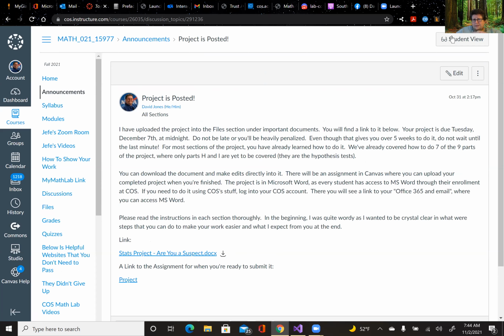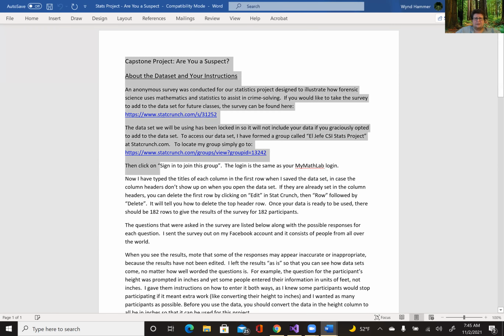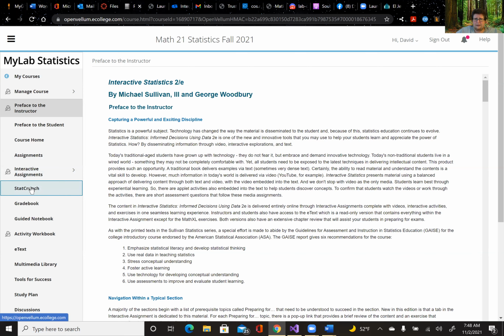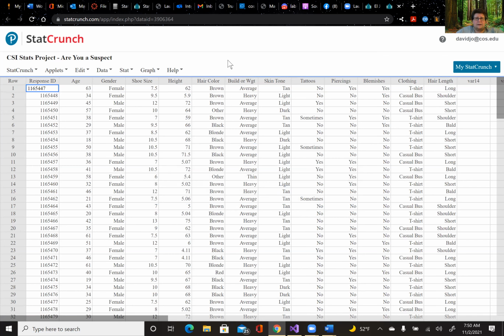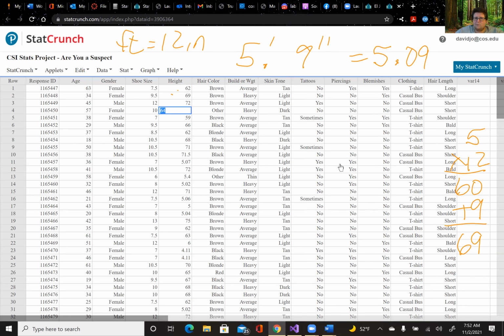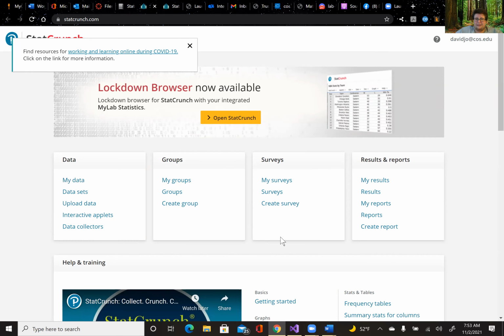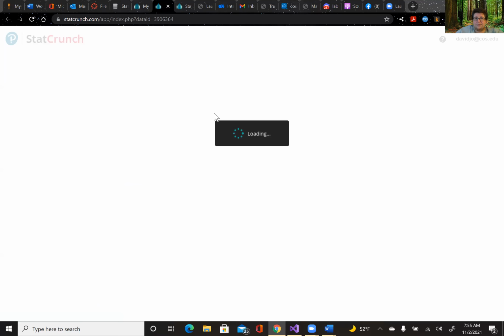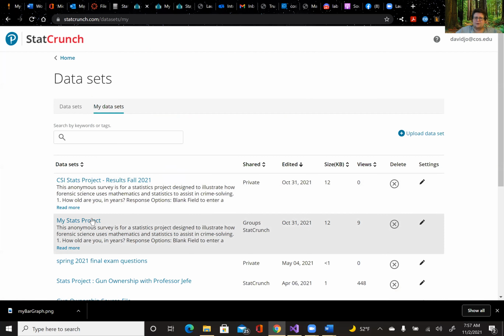Math 21 Fall 2021 CSI Stats Project info